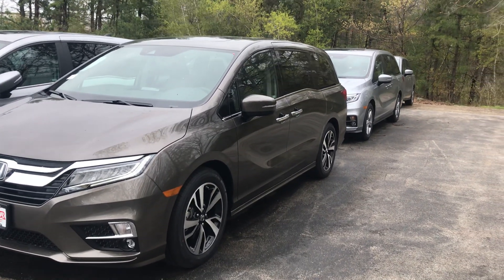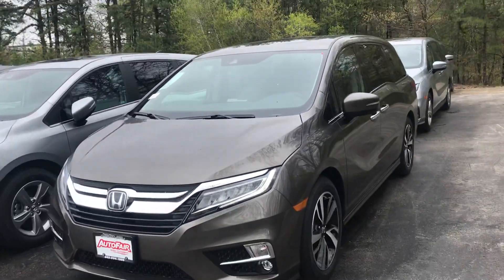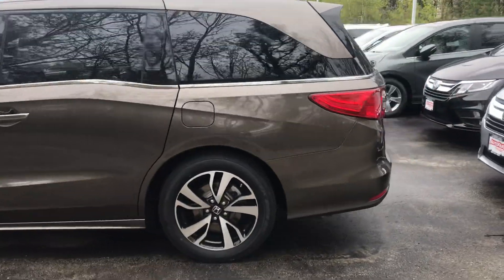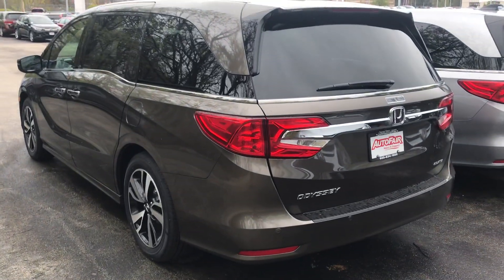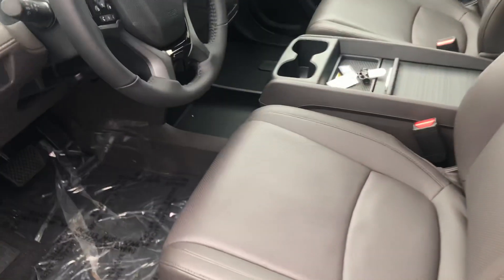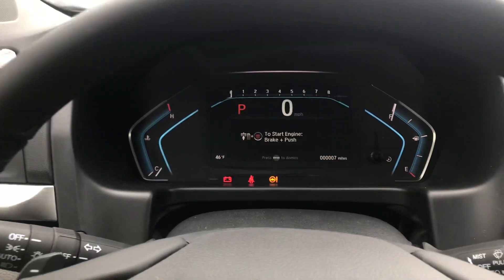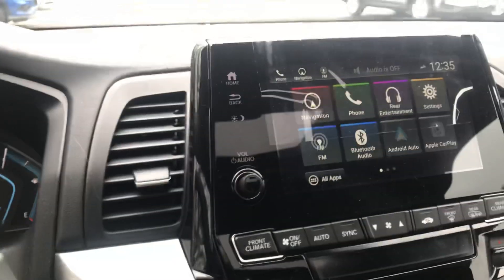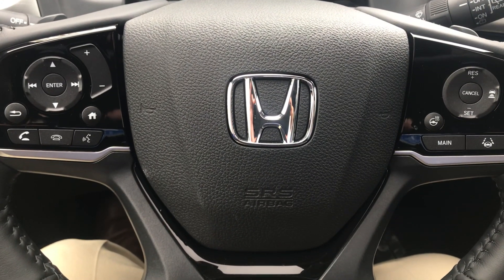Marcelo, Your new Honda Odyssey